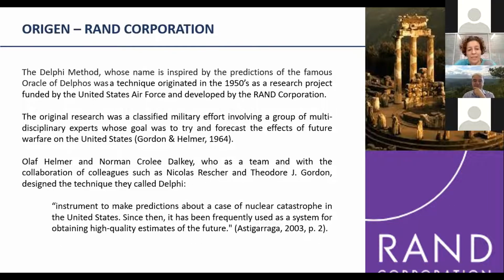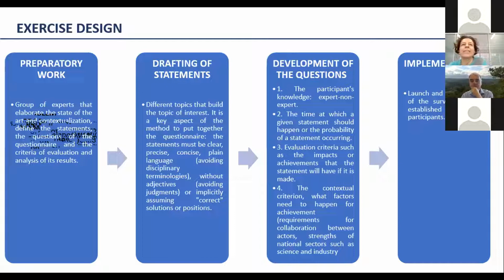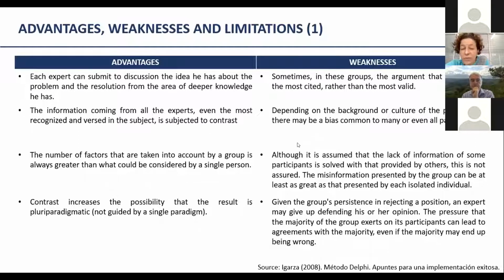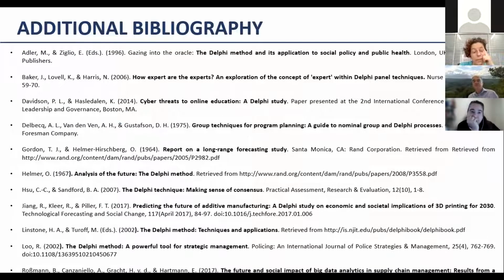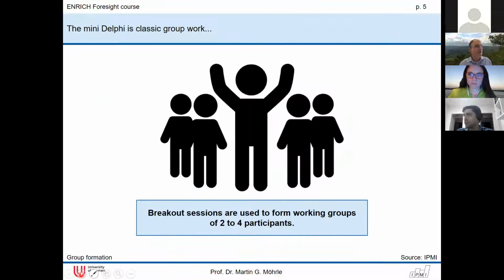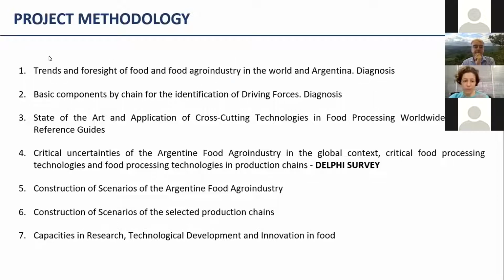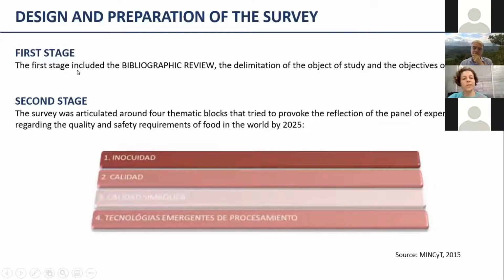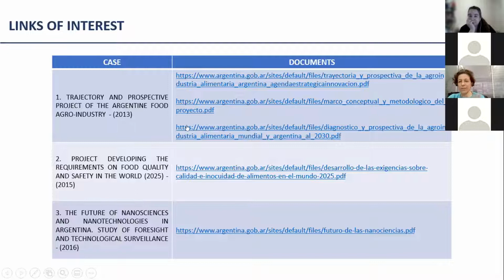Foresight and Technology Planning Course - Part I - Day 2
Day 2: 29 June 2021
by MINCyT and University of Bremen